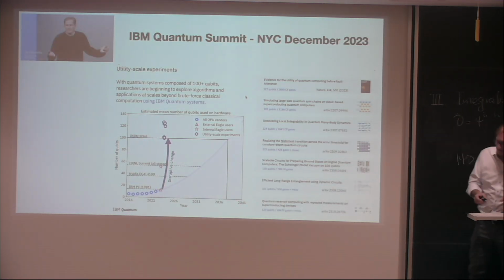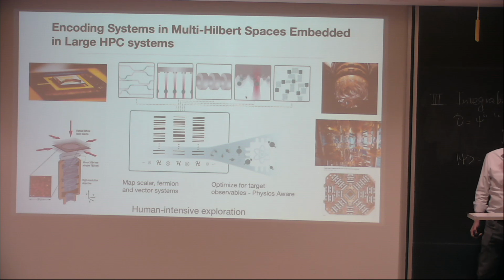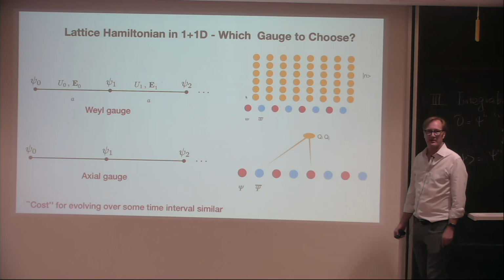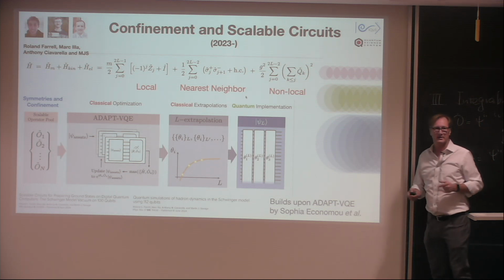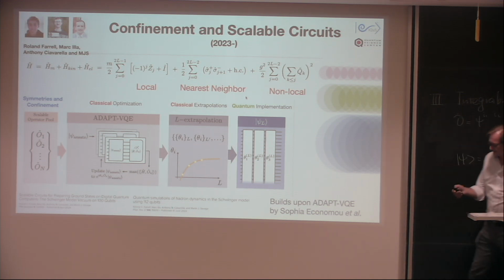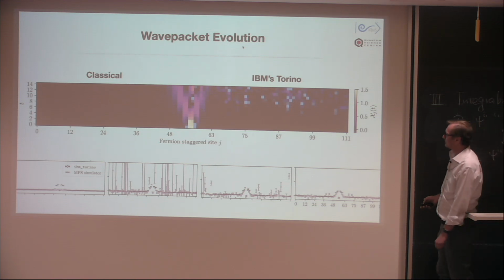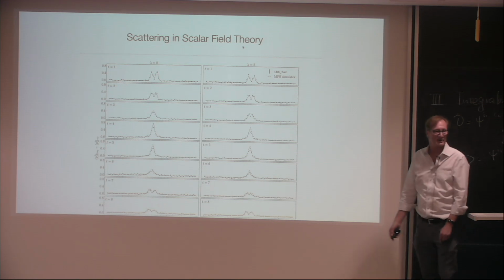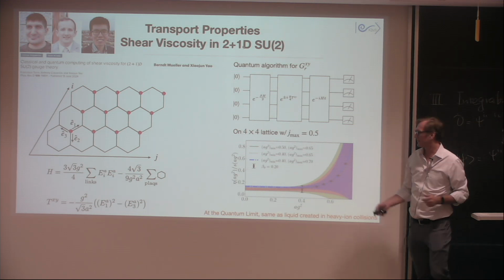"Quantum Simulations using Scalable Circuits", Martin Savage